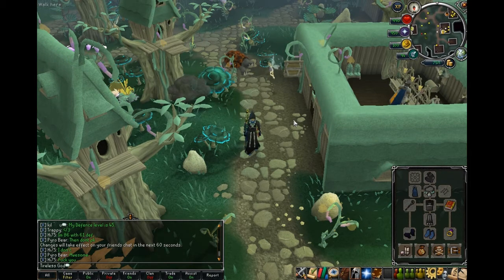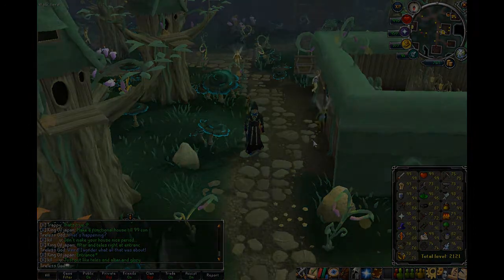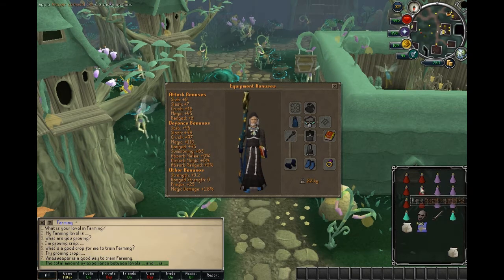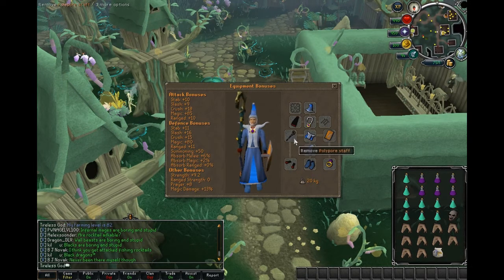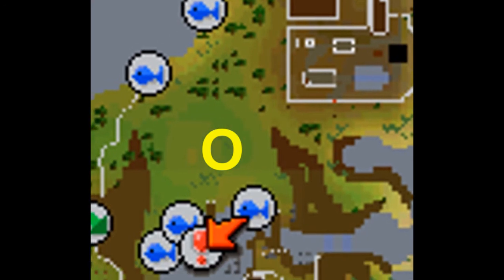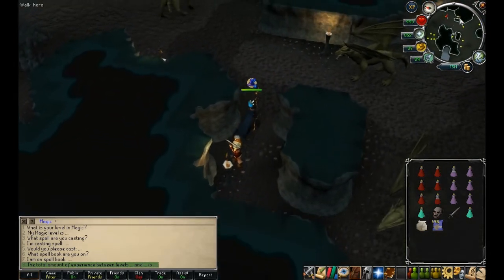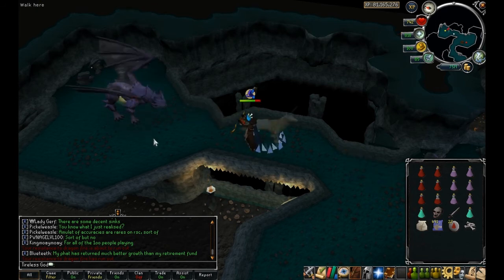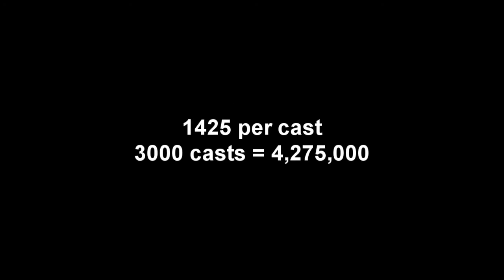Killing Mithril Dragons with Polypore Staff. Effigys and money!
This is just a quick guide on killing mithril dragons with the new polypore staff

this is a great way to get effigys and also make some good money!